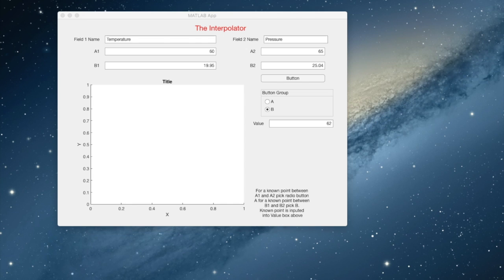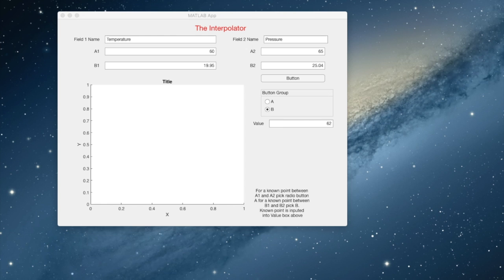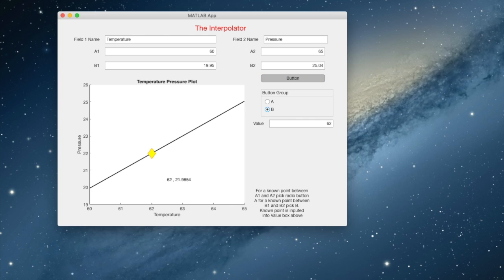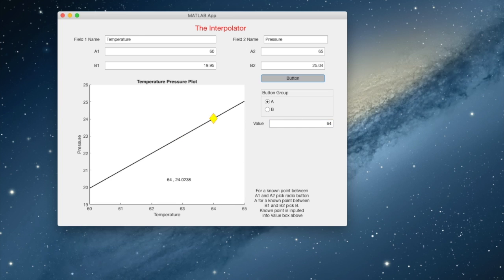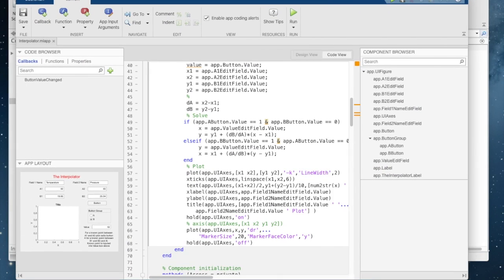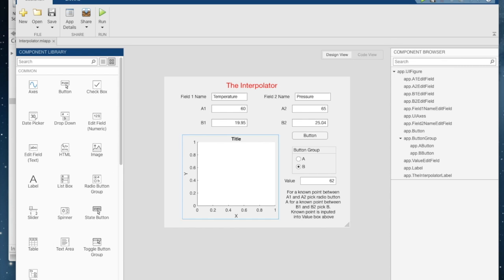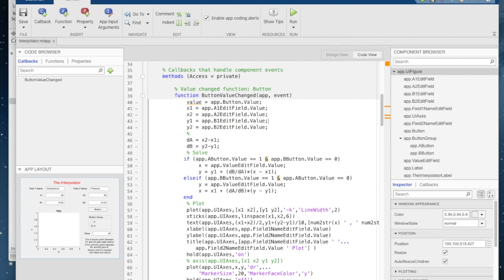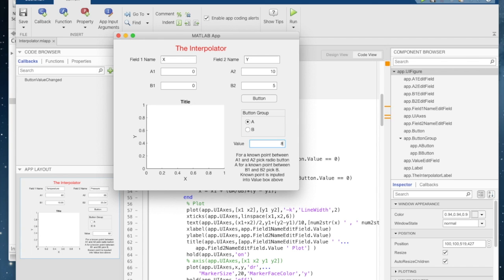Building an App EGR150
The Interpolator, building an app in MatLab